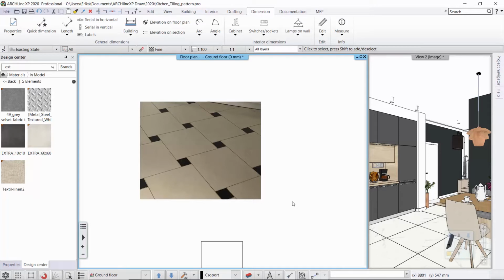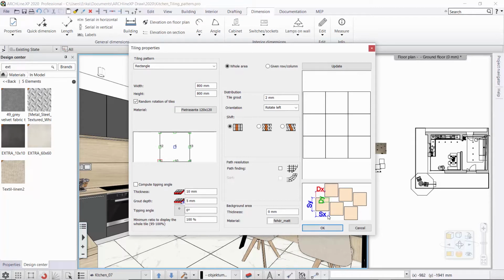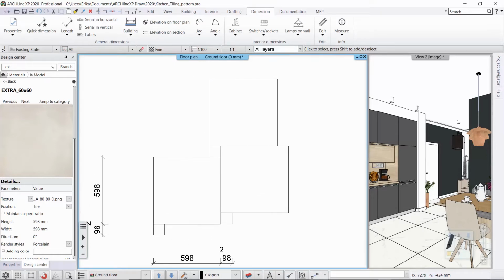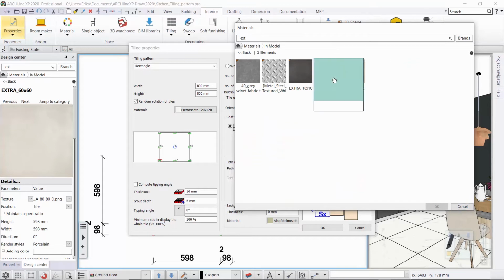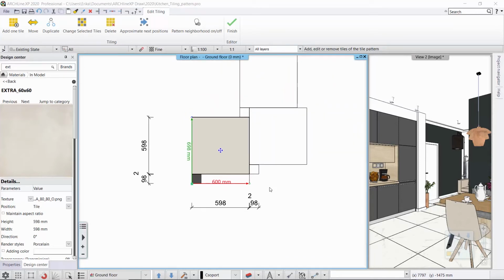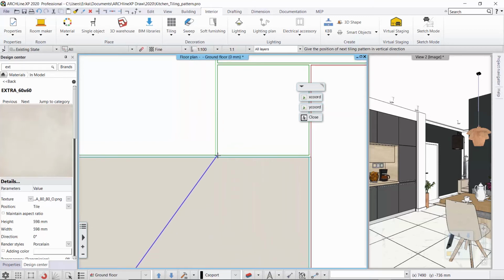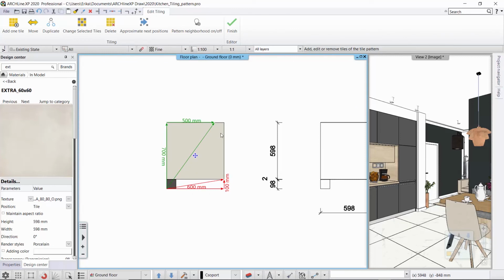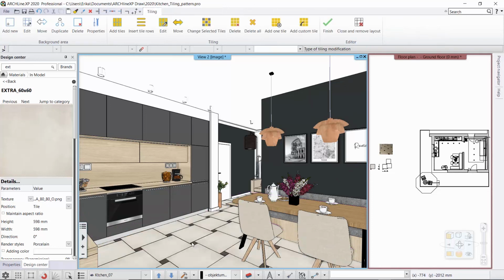Tiling: Specify complex repetitive tiling patterns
The designer can place tiles of different shapes that form a unit in a unique way.
Repetitive texture-based methods that repeat the image of a tile one after the other do not give correct results in such cases.
The following graphical method will help you find a repeating pattern for complex patterns.